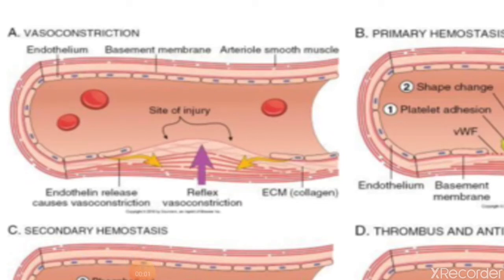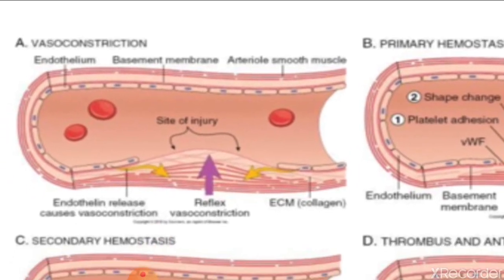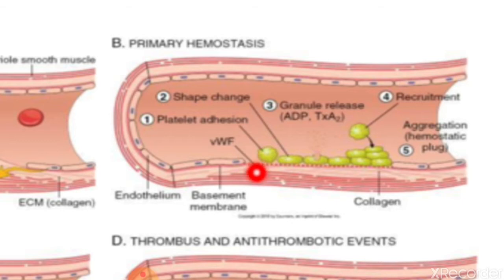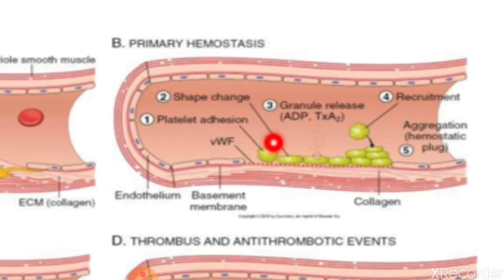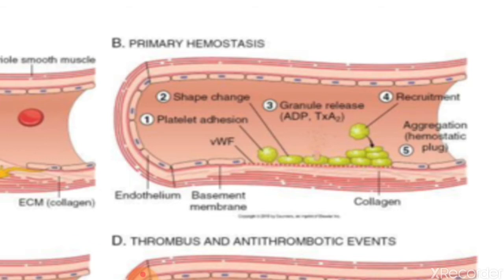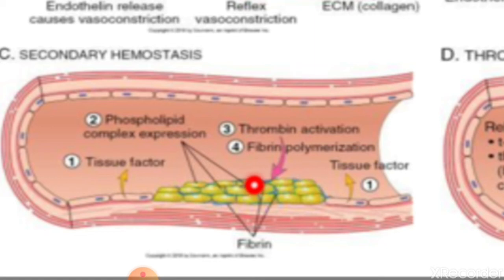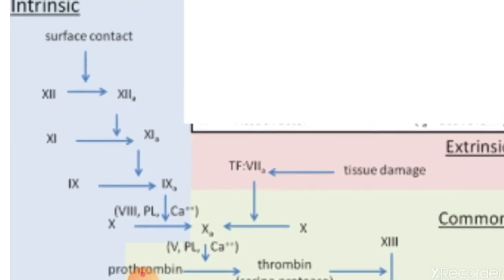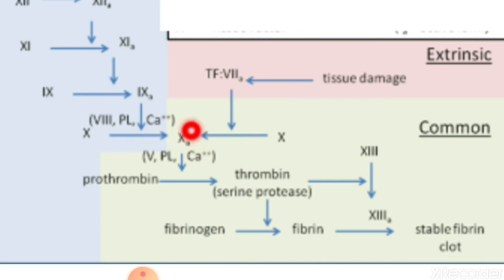Physiology_blood6_dr.huda